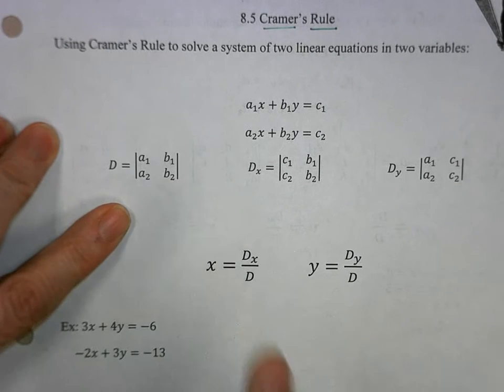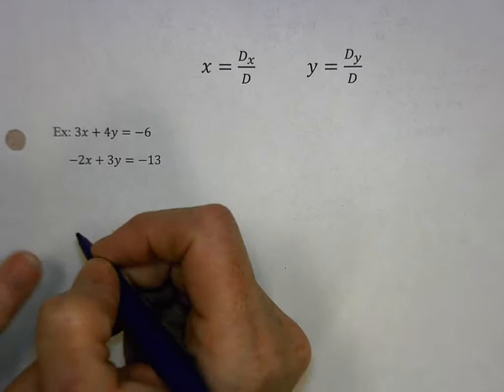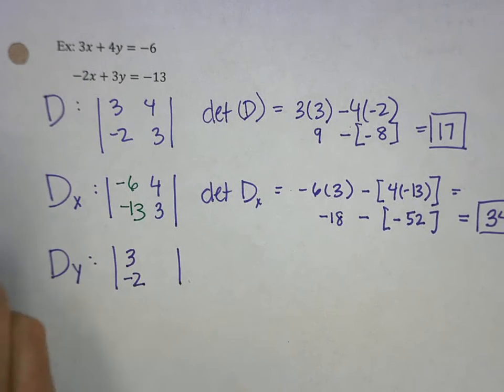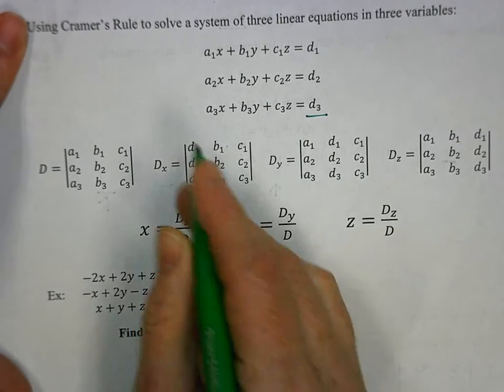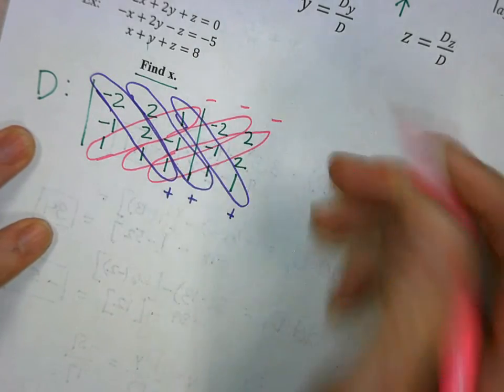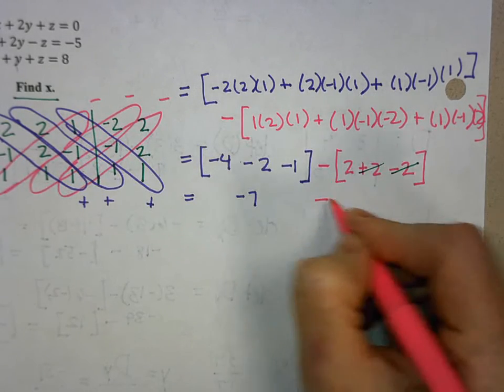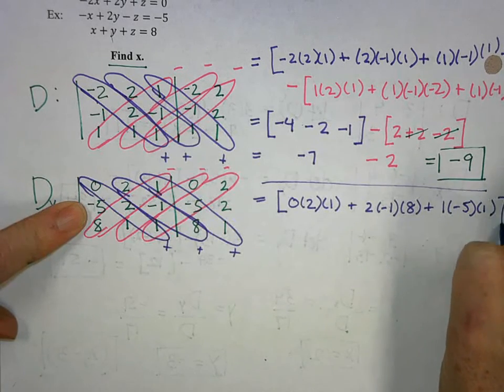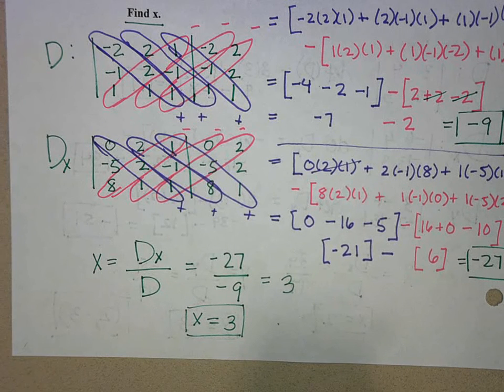Cramer's Rule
Description